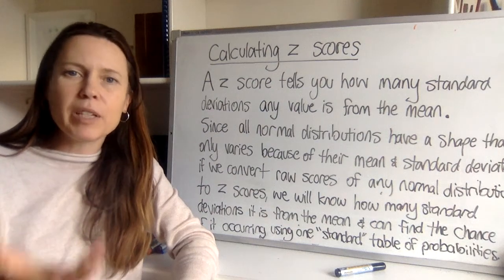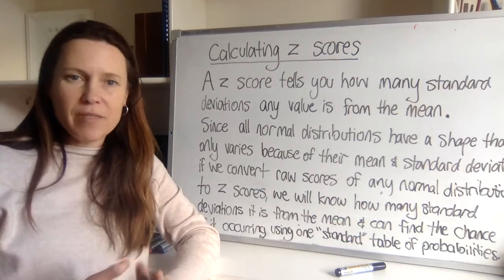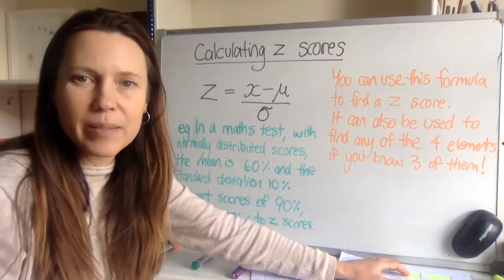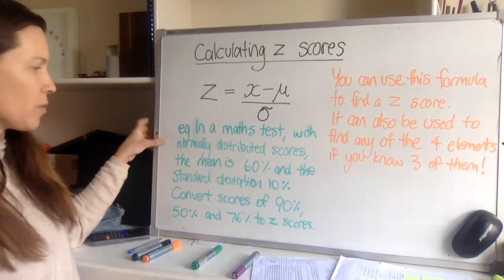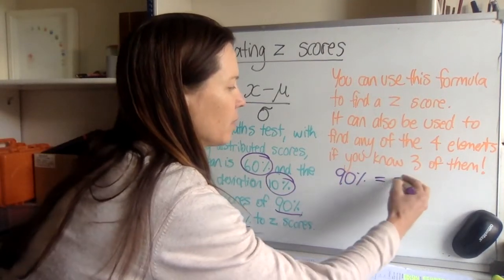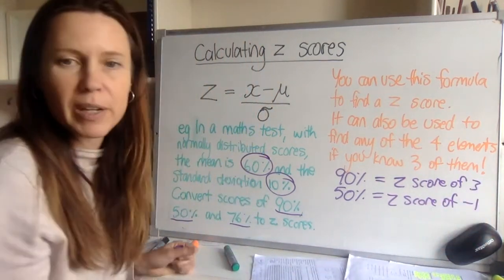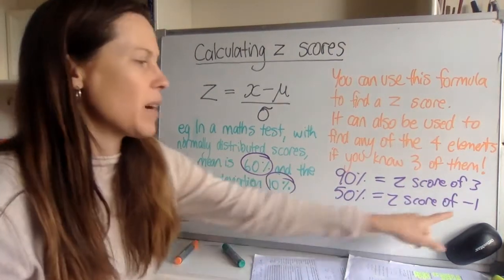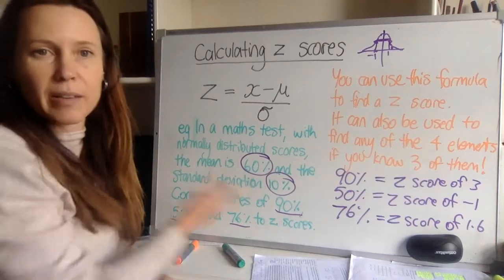Calculating Z Scores